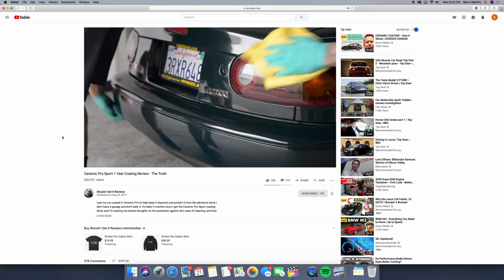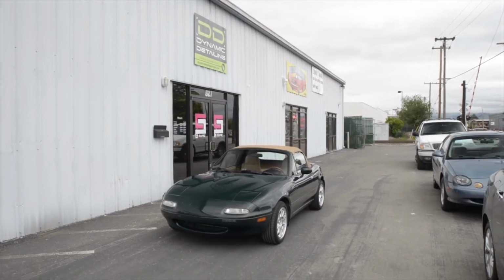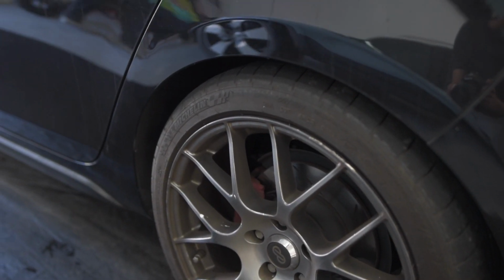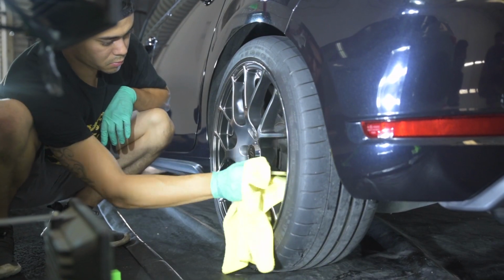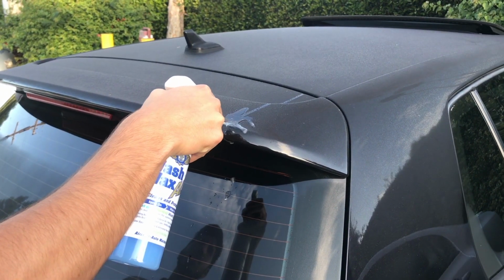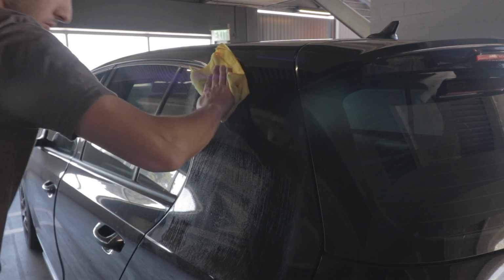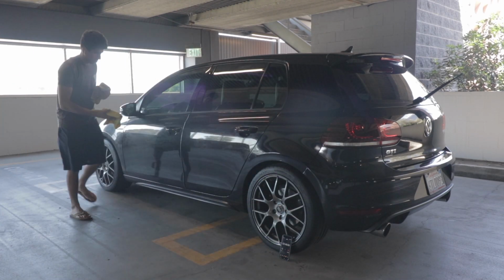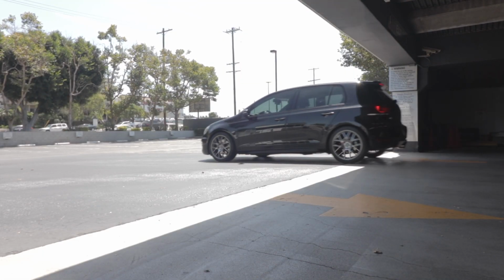Ceramic Pro 9H Coating Review - The Truth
The wash spray I used (for NON ceramic coated cars)

The recommended wash product

 I got my car Ceramic Pro Coated with the full 9H coating at Dynamic Detailing and this is my review after a bit over a month with the coating and after my first time washing it properly with a waterless car wash and some Costco microfiber towels. This Ceramic Pro Review answers the question, should you get it? I say if it's in the budget, then yes. Look out for deals that are too good to be true. This stuff ain't easy to install/apply.

You might recognize me from the Ceramic Pro Sport coating video with my green Mazda Miata that had Orange Peel after a Maaco respray but here is my 2012 VW GTI with the original factory paint.

Makes my car way easier to clean especially because black cars get dirty.

Dynamic Detailing's info or (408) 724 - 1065

00:00 - 00:40 Intro
00:41 - 01:00 The shop
01:01 - 1:56 Is applying it easy?
01:57 - 03:16 The process
03:17 - 03:37 Cleaning Rims Is easy
03:38 - 04:35 What does Ceramic Pro protect?
04:36 - 05:47 Cleaning products
05:48 - 06:12 Car Wash process
06:13 - 06:50 Warranty
06:51 - 7:53 Wrap up